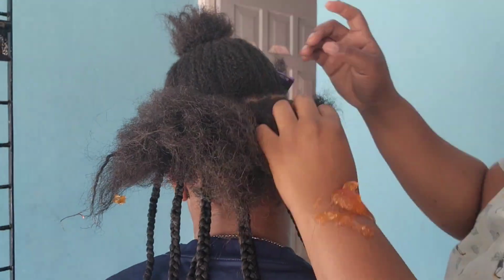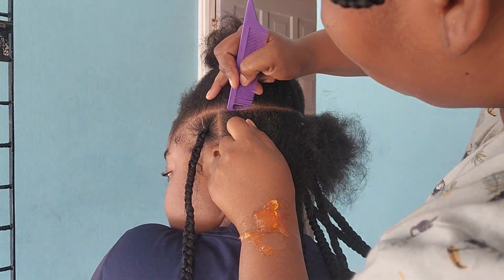Medium Size Knotless Briads || BoxPart || Simple&EasyBriads